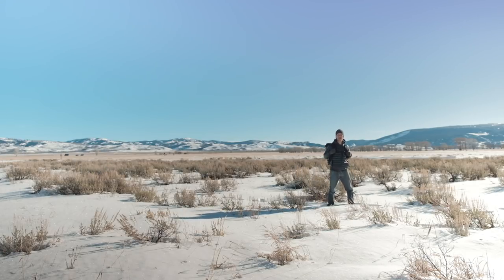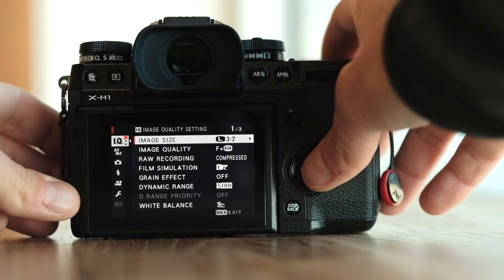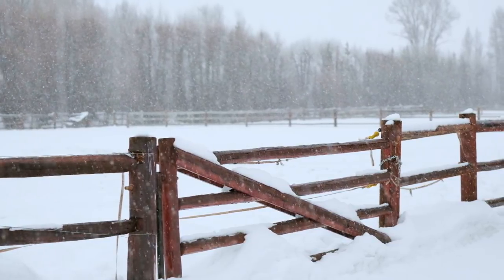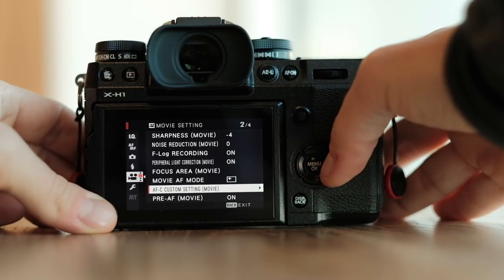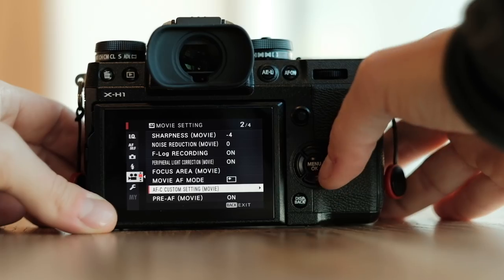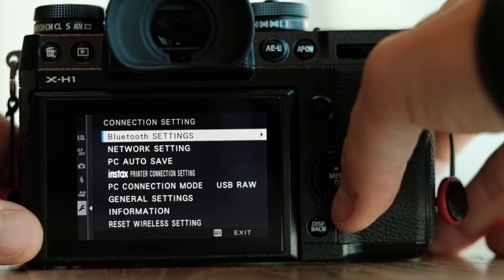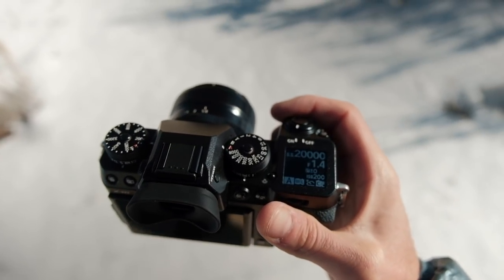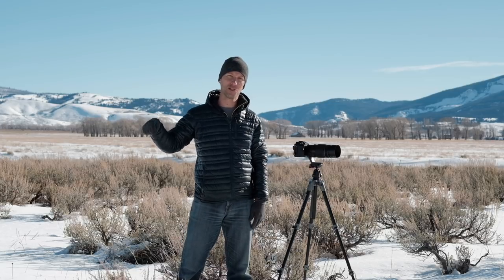Fujifilm X-H1: Best New Video Features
Here’s a review of the best new video features in the FUJIFILM X-H1 Including video samples demonstrating the image stabilization, FLog recording and high speed (slow motion) capabilities.

FUJIFILM X-H1
FUJINON XF35mm f/1.4 R
FUJINON XF50-140mm f/2.8 WR
FUJINON XF16-55mmF2.8 R LM WR

WANDRD PRVKE Camera Backpack

ABOUT SETH K. HUGHES

I am a professional photographer, video producer and Fujifilm ambassador with a bad case of wanderlust. Departing from Colorado in 2014, I’ve gone fully nomadic exploring North America with my wife, dog and a 25 foot Airstream.